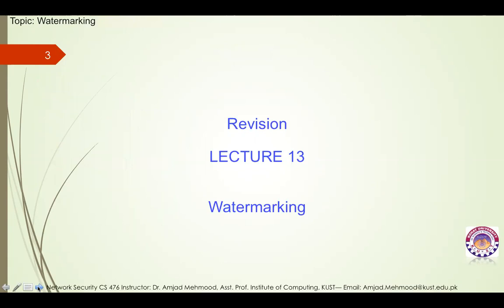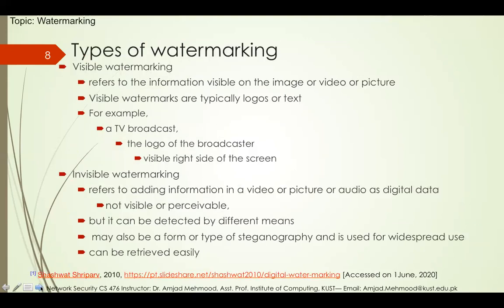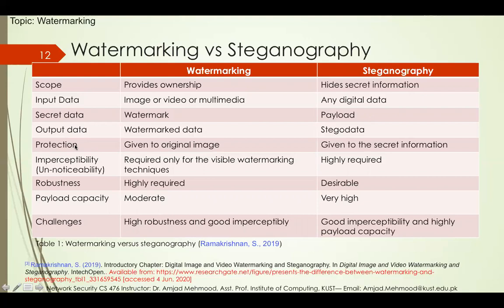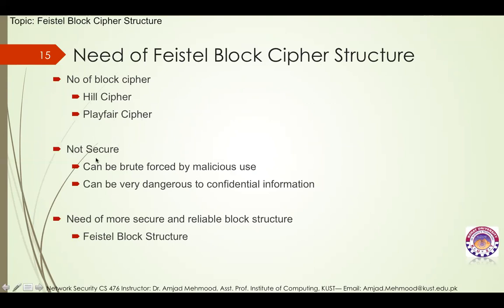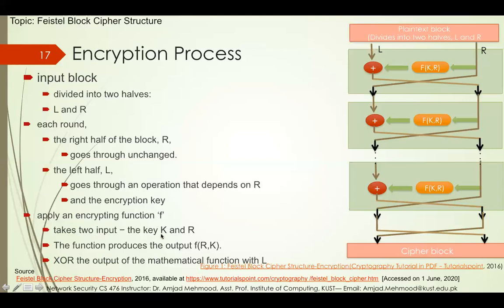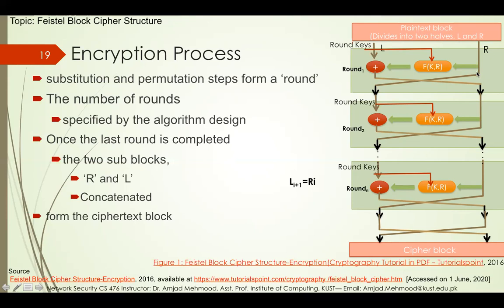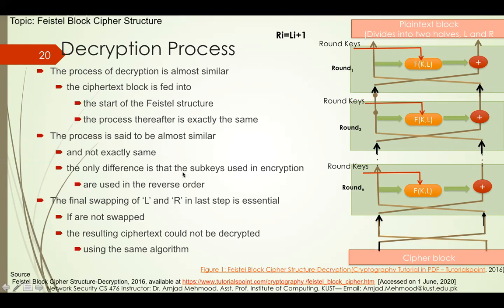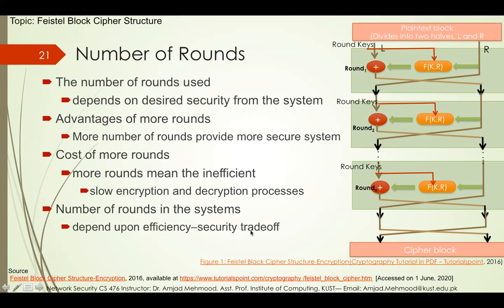FACULTY047 CS476 KUST2020 L14 V1 Feistel Block Cipher Structure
Need of Feistel block structure
Feistel Block Cipher Structure
Encryption Process
Decryption Process
No of Rounds